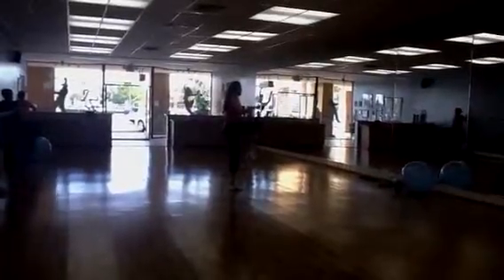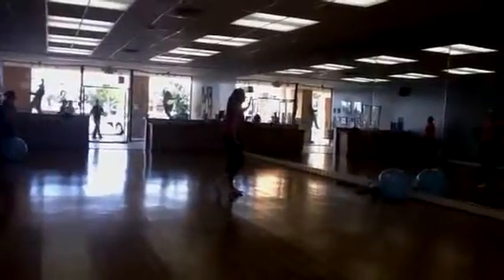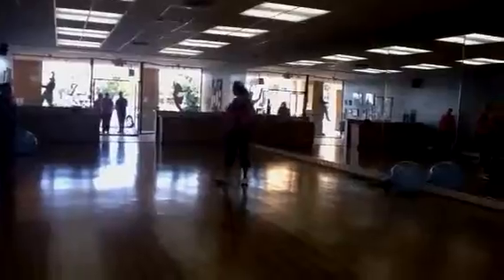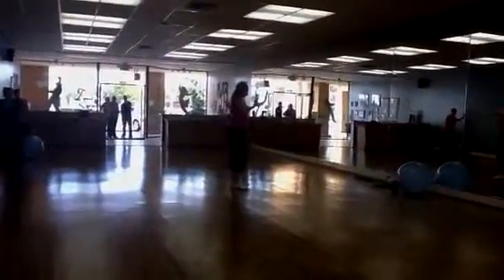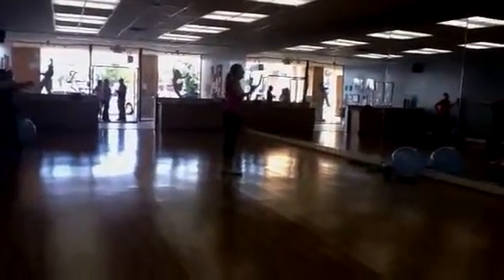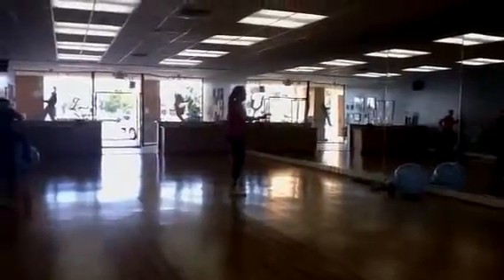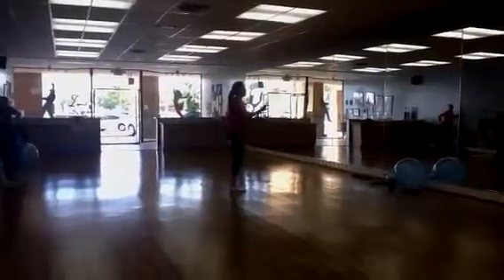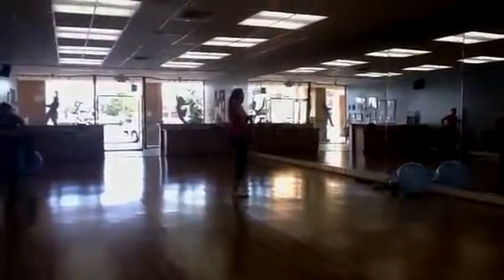Hip swings... The beginning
No more excuses... Here's a round one exercise to practice anywhere!  Make sure to close the rib cage, keep the shoulders and hips square and turn out the feet!